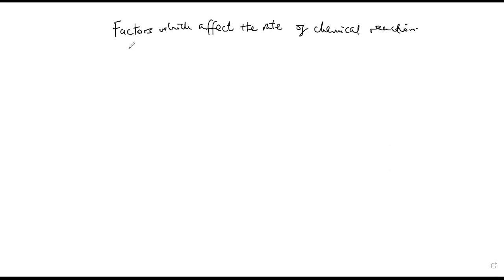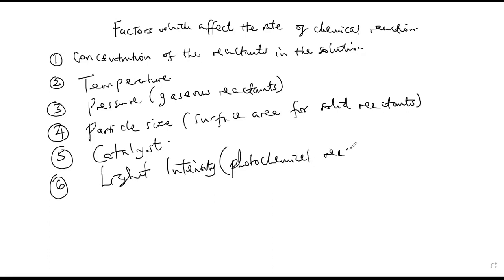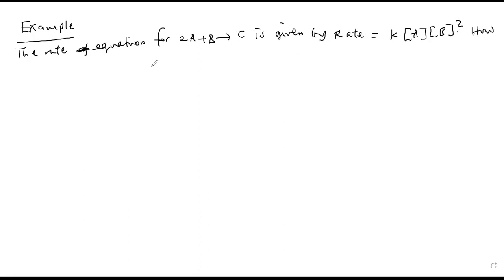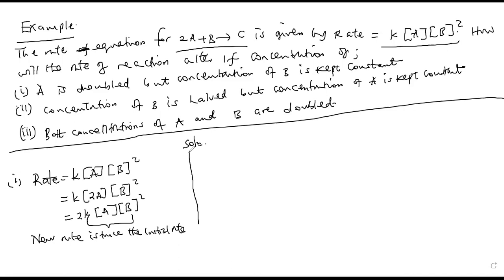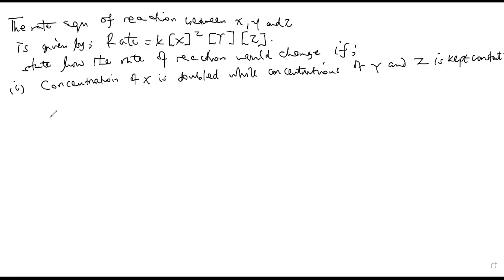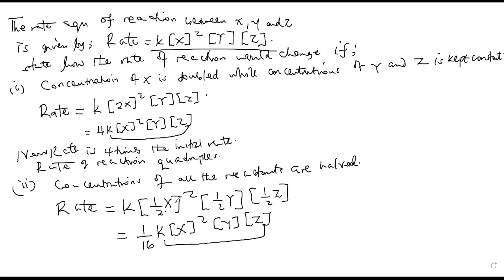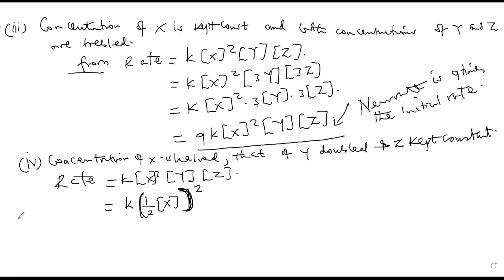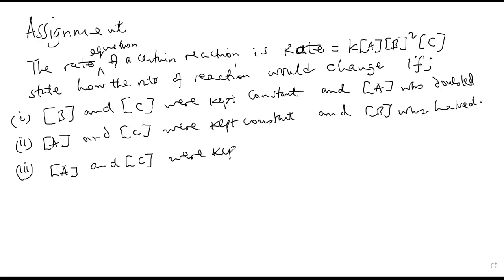CHEMICAL KINETICS LESSON 5